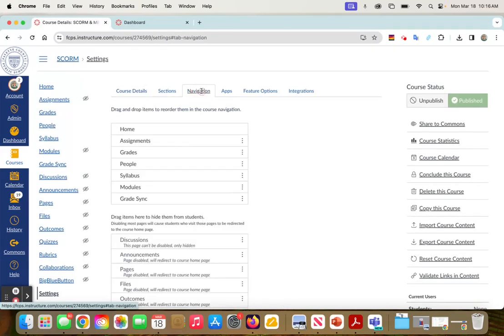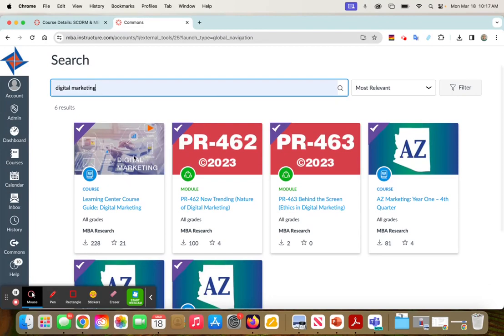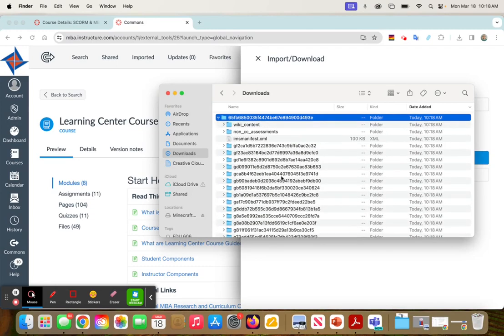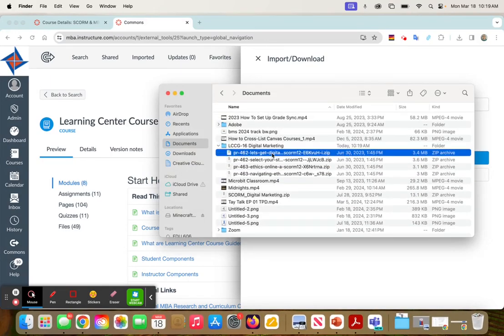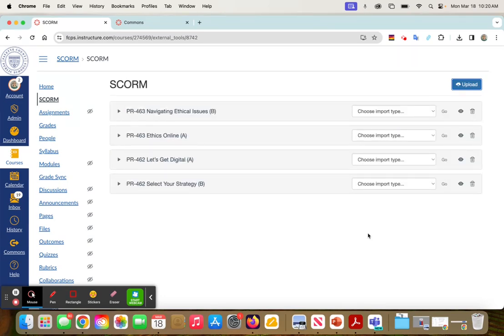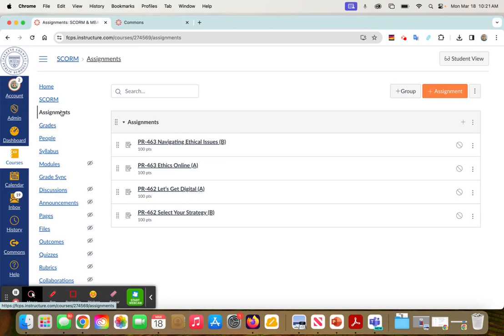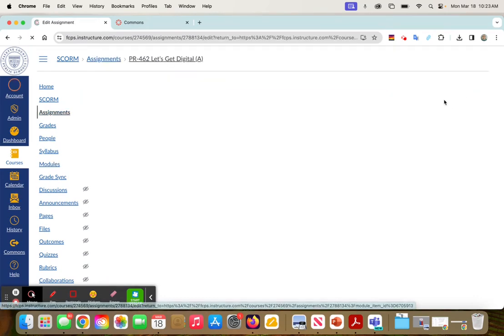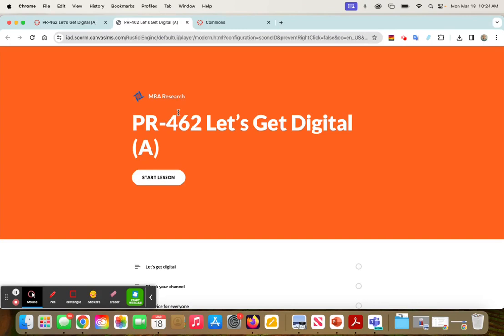Using SCORM in Canvas